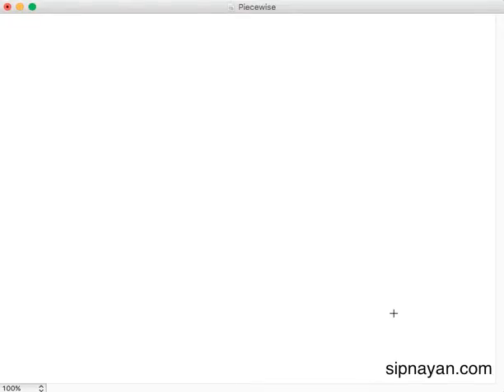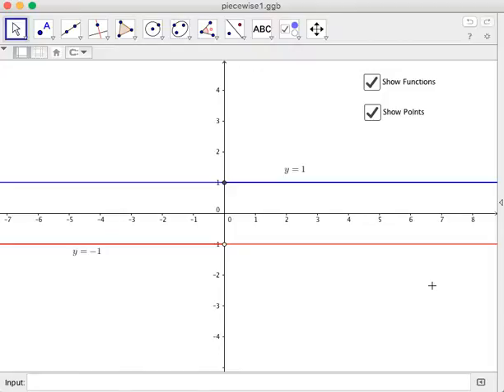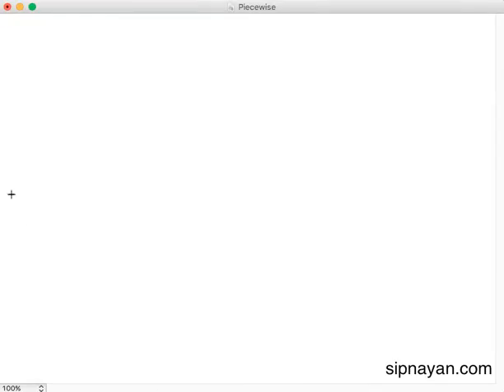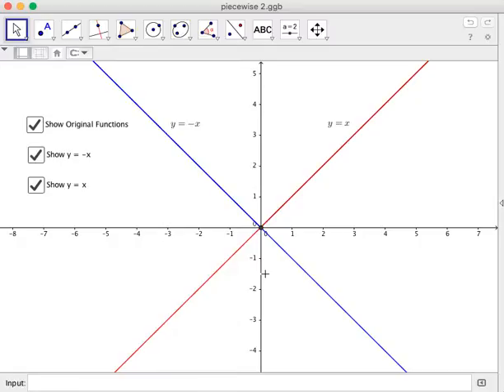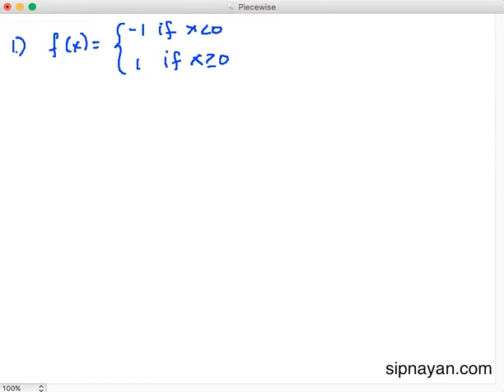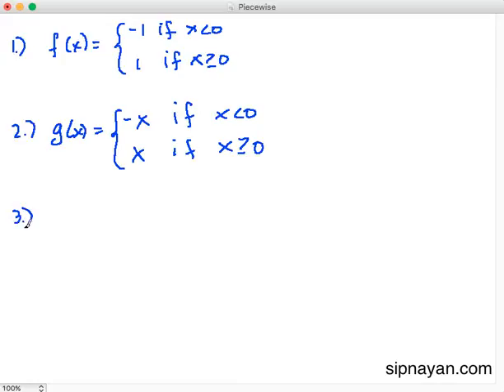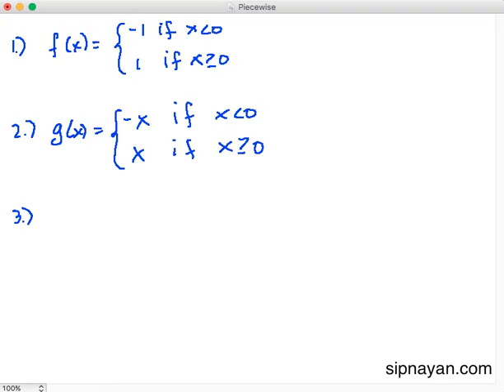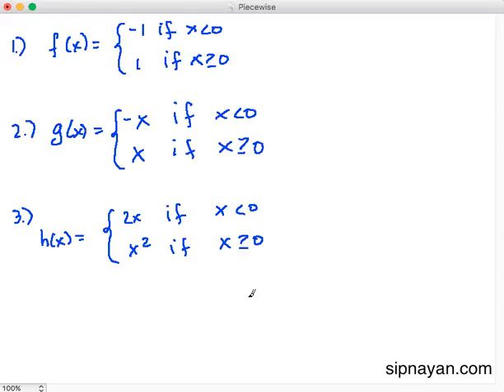PW01 How to Write Equations of Piecewise Functions Part 1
In this video, we learn how to write equations of piecewise functions.